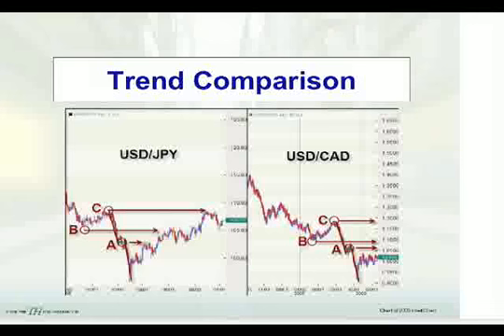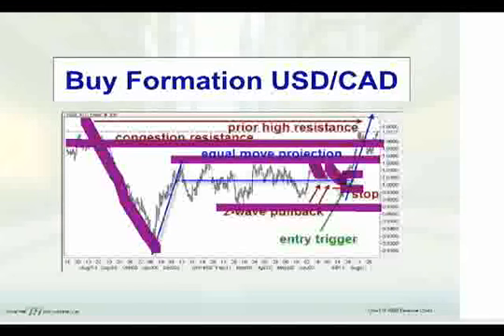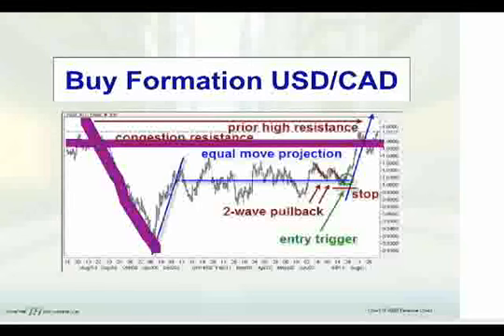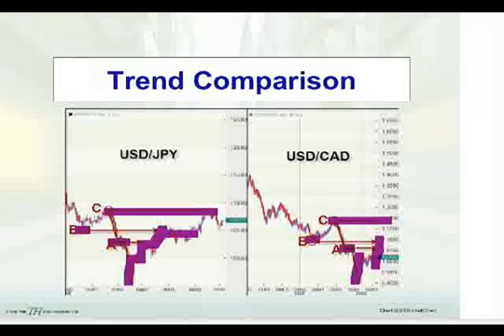Pt7: Toni Hansen on "Successful FX Strategies for Any Market Condition"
Toni provides her perspective on how to identify and profit from a variety of market positions, focusing on multiple time frame utilization.